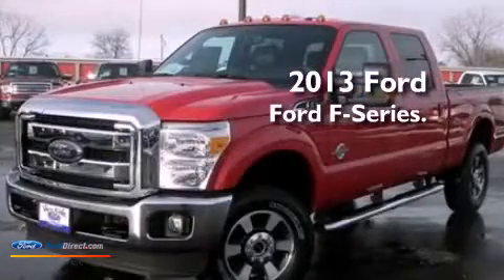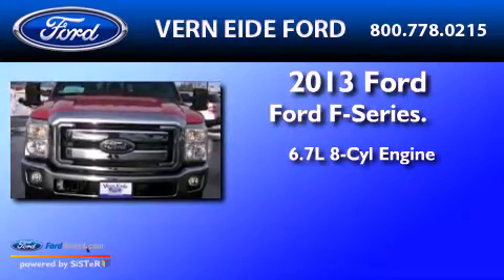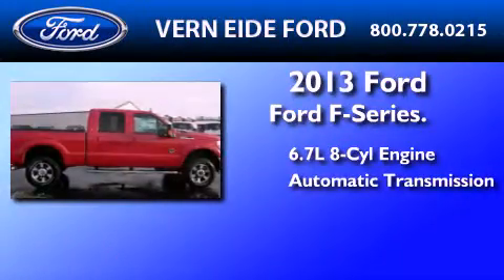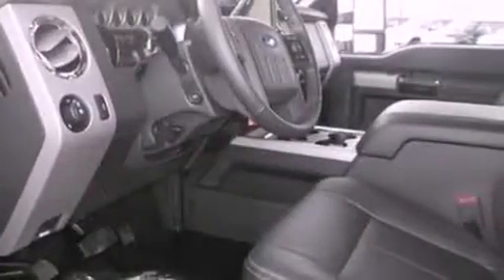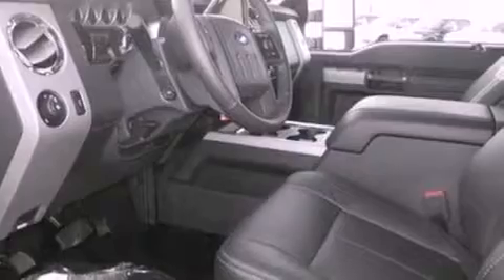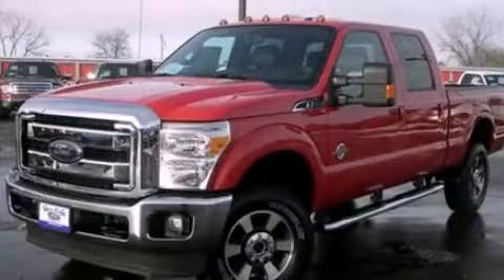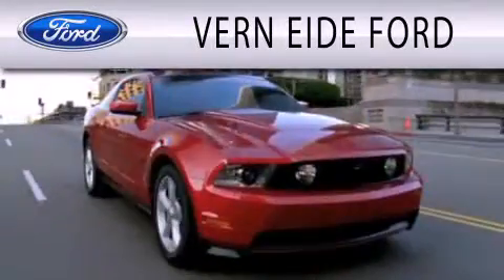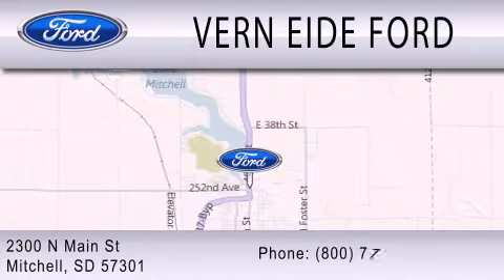2013 FORD F-350 Mitchell SD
Year : 2013
 Make : FORD
 Model : F-350
 Engine : 6.7L V8 32V DDI OHV TURBO DIESEL
 Trans . : 6-SPEED AUTOMATIC
 Exterior : VERMILLION RED

 Stock : 92754